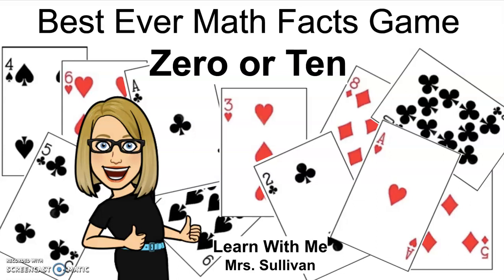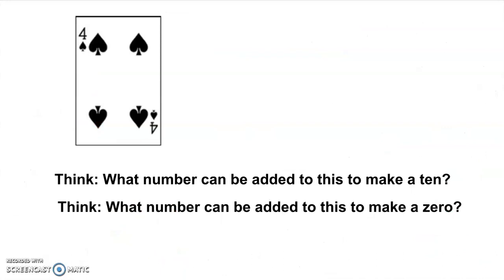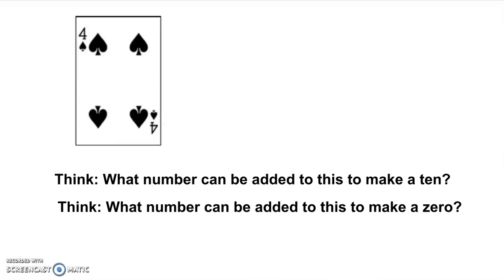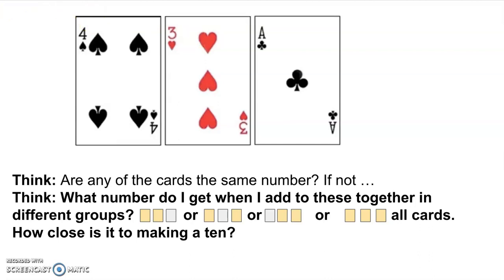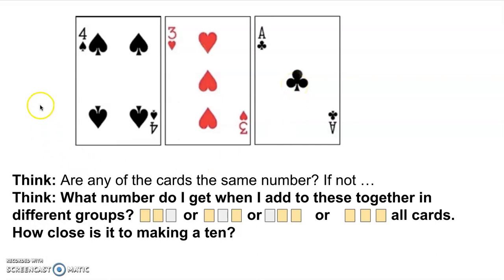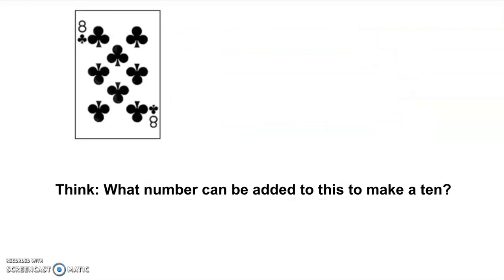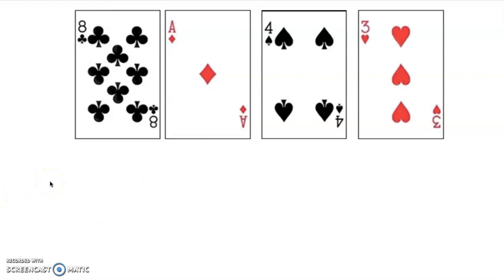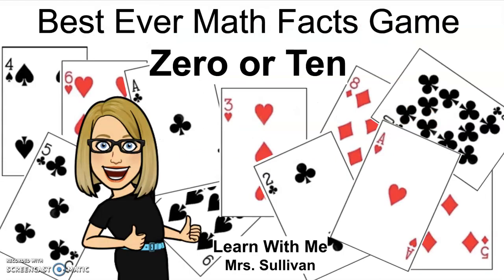Math Facts Game with Playing Cards: Best Math Game Ever! ZERO or TEN.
This dynamic game gets everyone thinking about numbers. It is so easy to play and yet encourages very sophisticated ways of thinking about numbers.  Parents, Teachers, & Students love this math game!